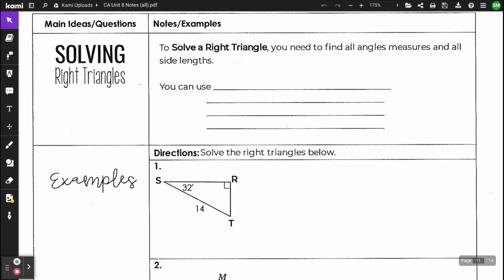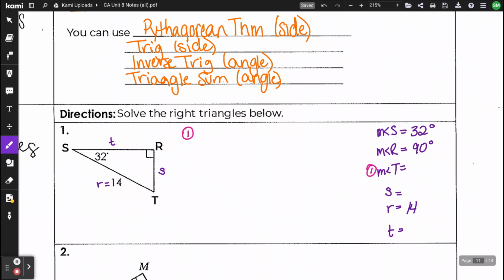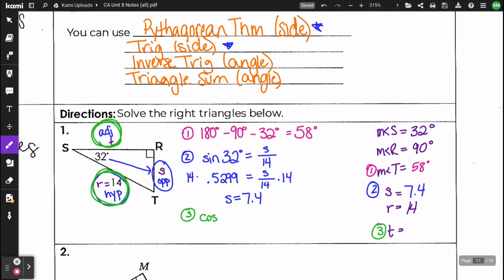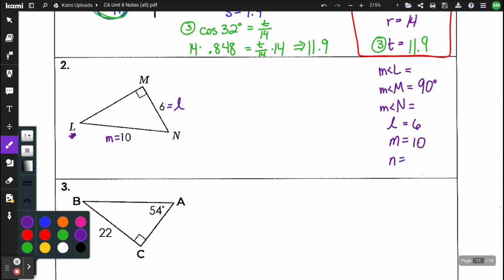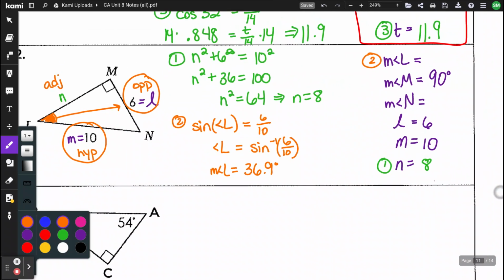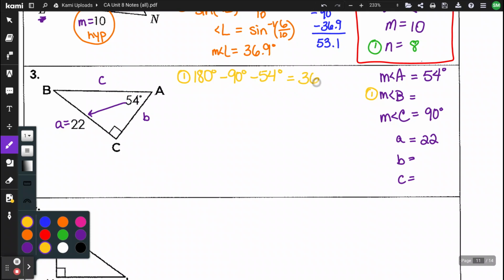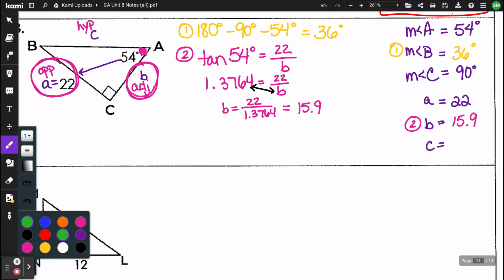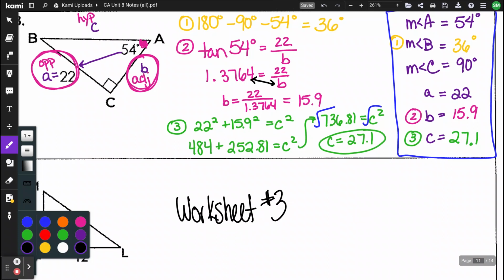CA Unit 9 Notes - Solving Right Triangles